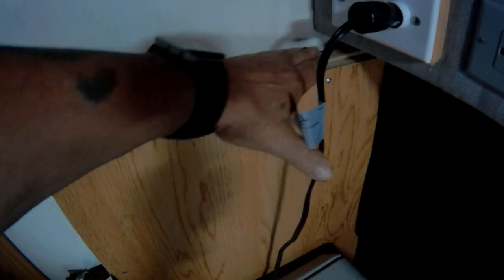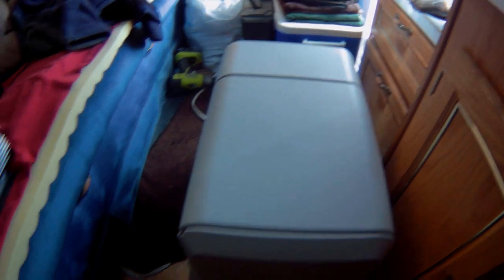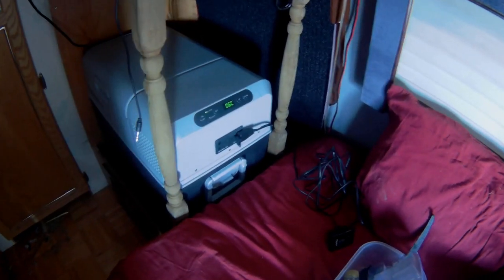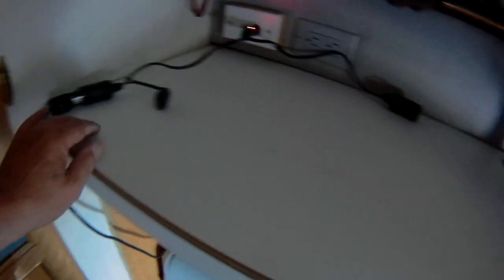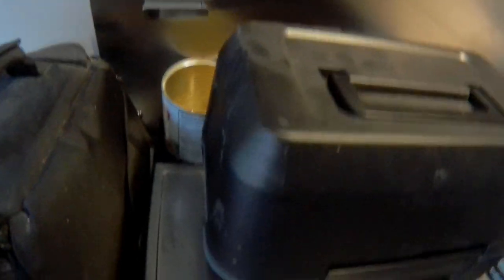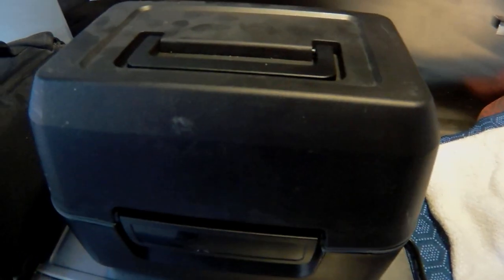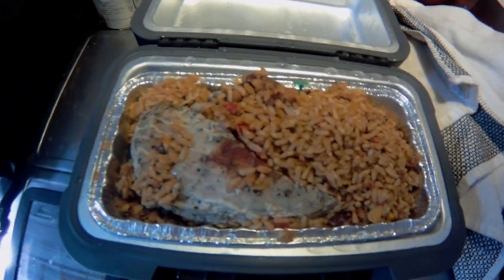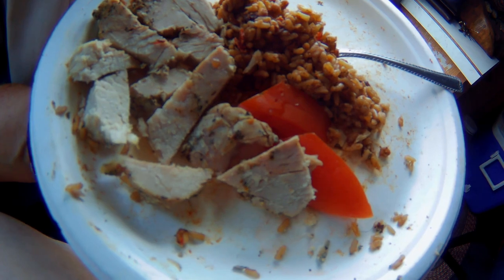Fridge project part 2 done and a home cooked meal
Ok this is the final part to installing the fridge, inverter. All is working just fine, no problems yet. I also had my first meal with the road pro oven. What a great little 12 volt oven. You can even cook something while you drive down the highway if you like. Happy with everything so far.

3-3271 #630 Dunmore Rd. S.E. Medicine Hat, Alta T1B-3R2